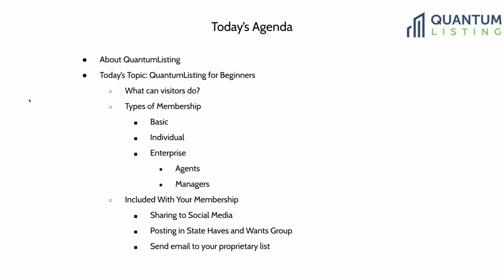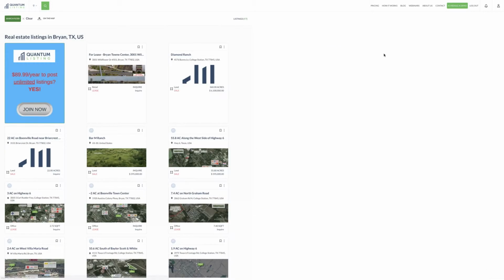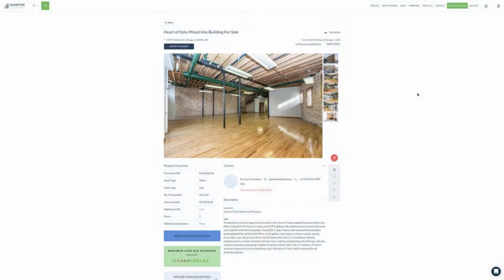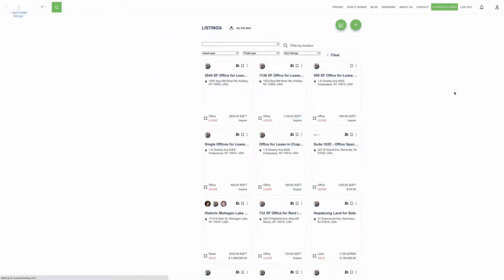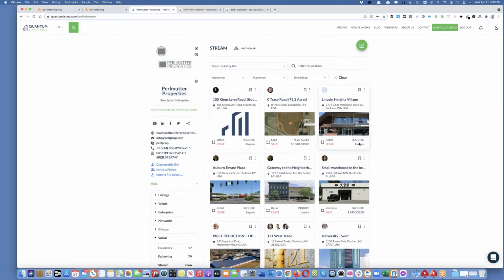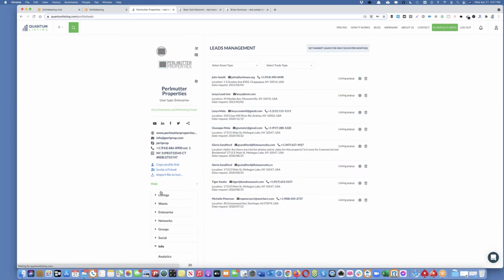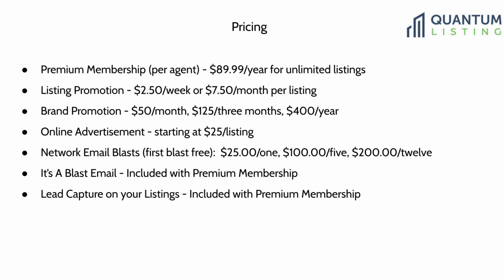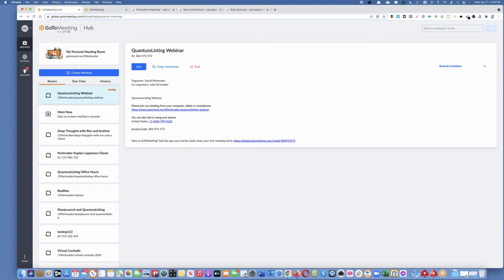QuantumListing for Beginners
This webinar is an overview of QuantumListing. David Perlmutter, QuantumListing founder and veteran real estate broker, takes us through what visitors, basic members and premium members can do on the QuantumListing website.